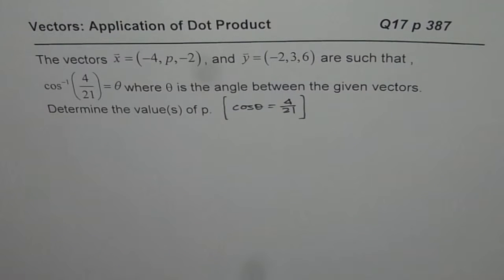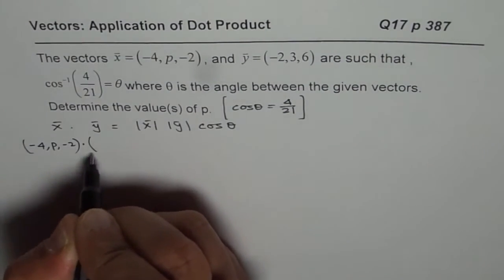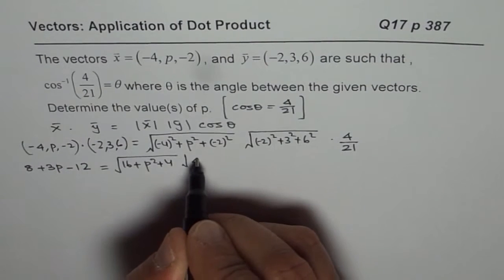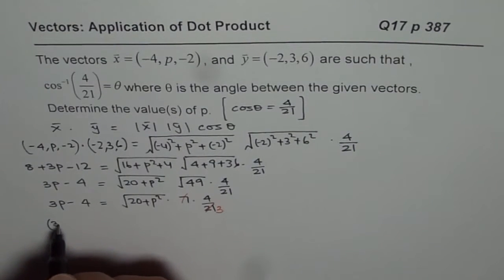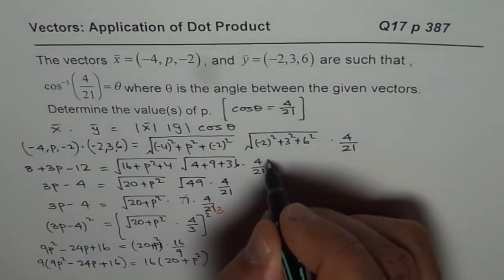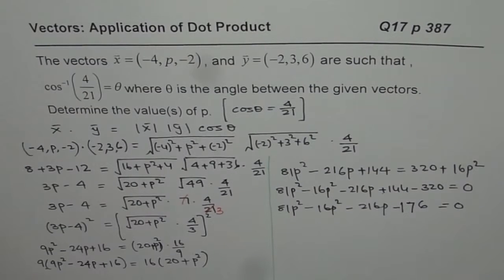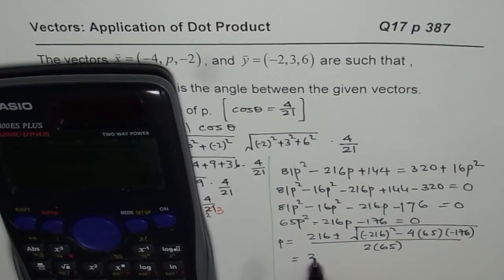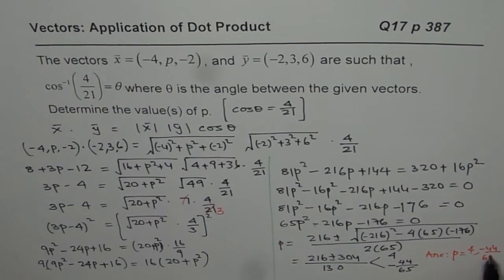Q17 p 387 Nelson MCV Vectors Dot Product Application - EDEXCEL - GCSE